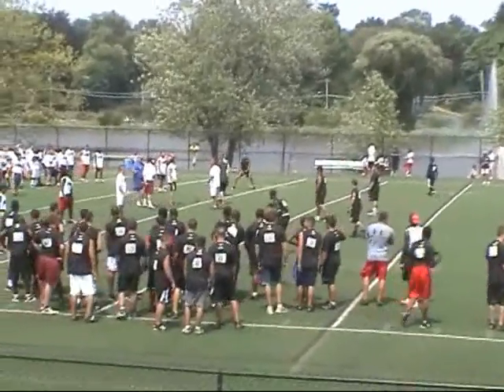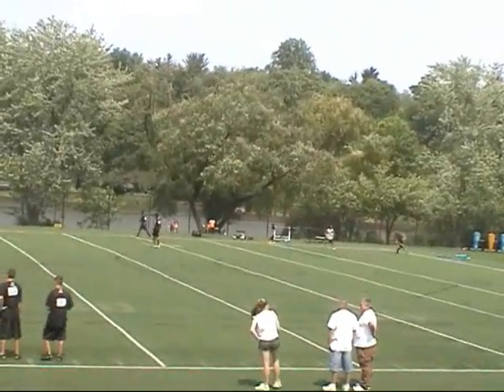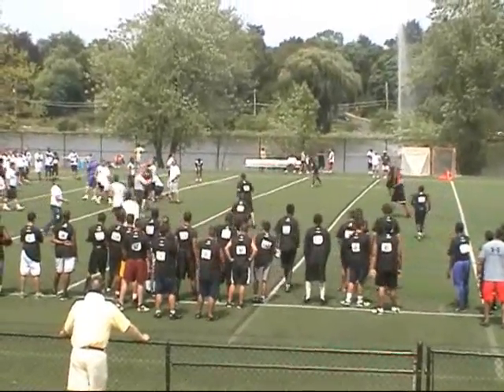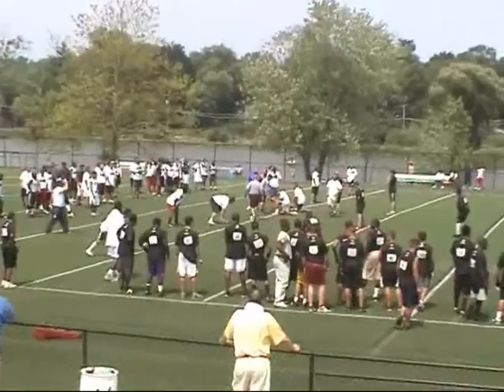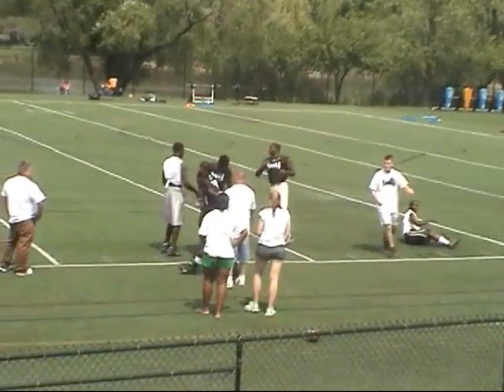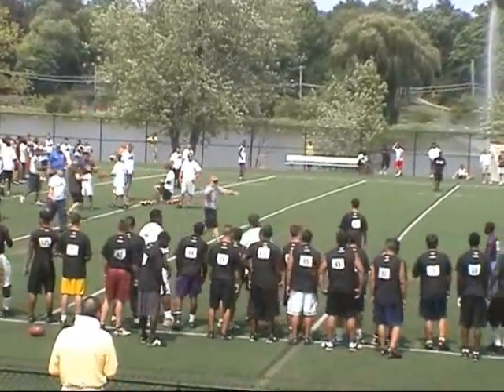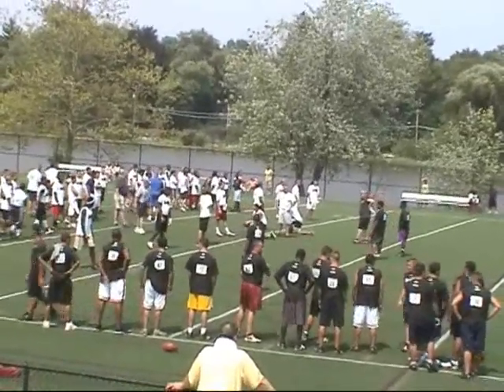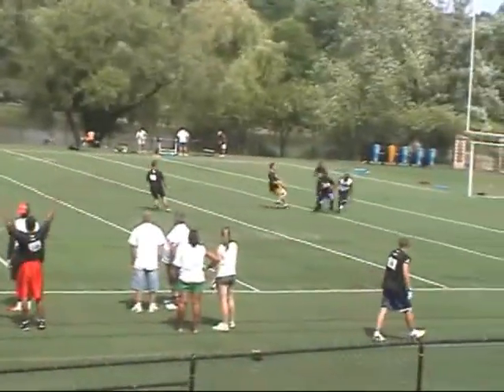Section1Recruiting, Inc. Player Evaluation Day Skills Comp 1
This is a video shot on July 8, 2007 at the Section1Recruiting, Inc Player Evaluation Day. This segment is from the Skills Competition.